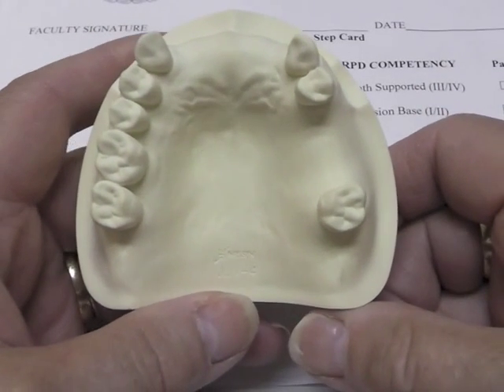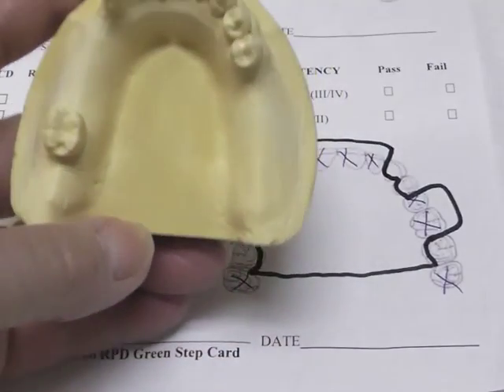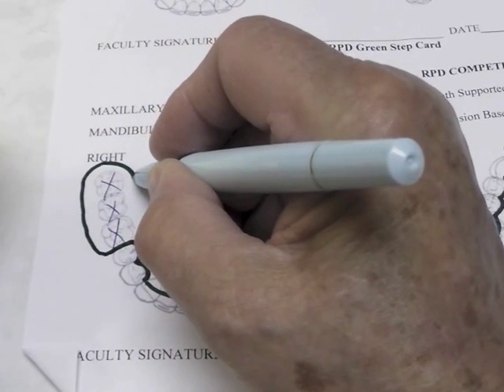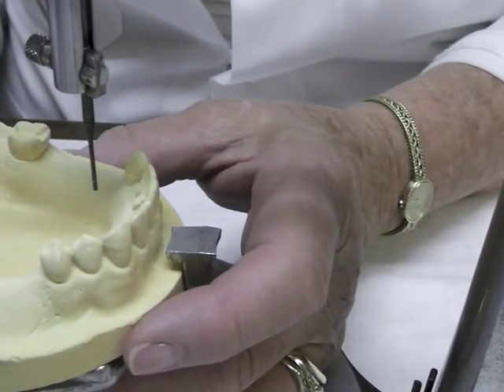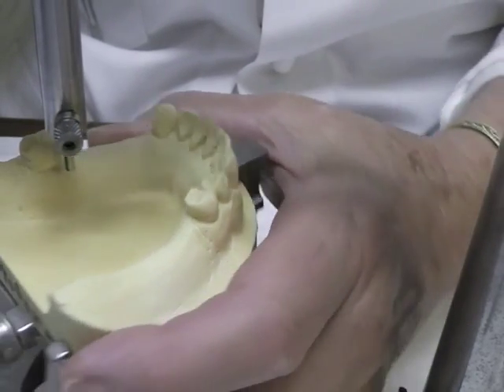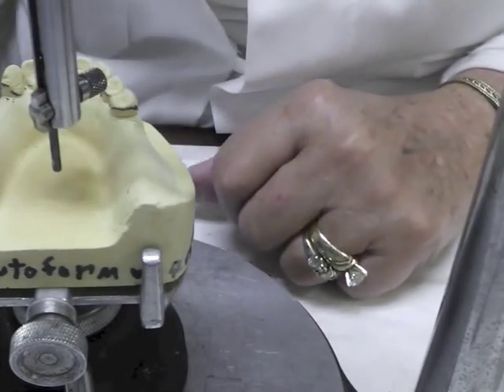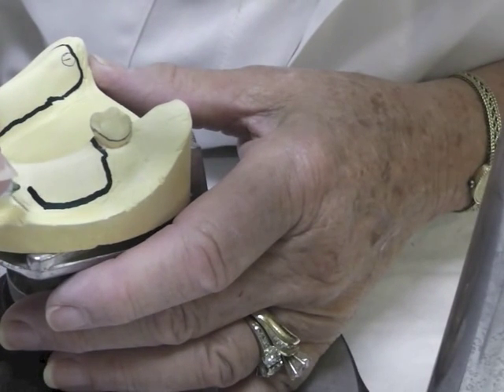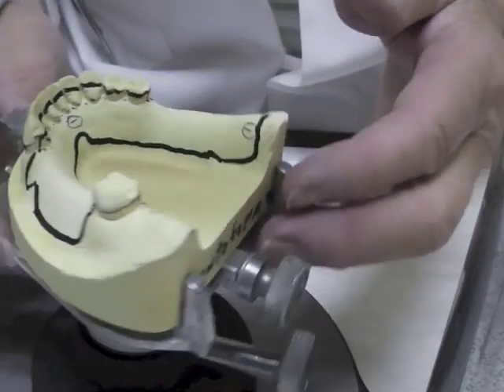Record Base Construction Part A Designs made Survey Casts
This shows the designs for the Record Bases for the Max. and Mand. Cast and shows the survey of the Max. and Mand. cast.